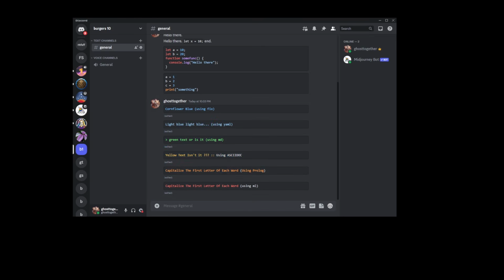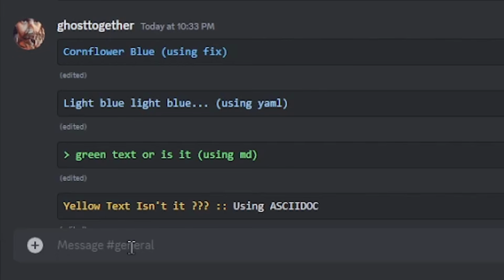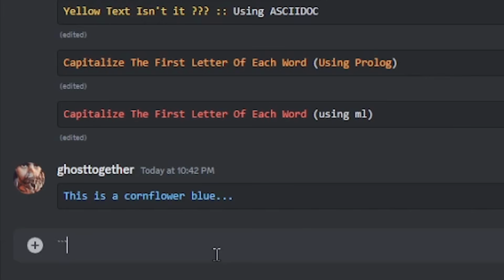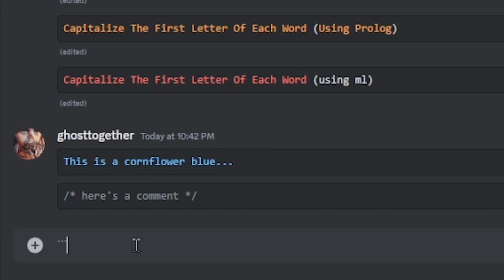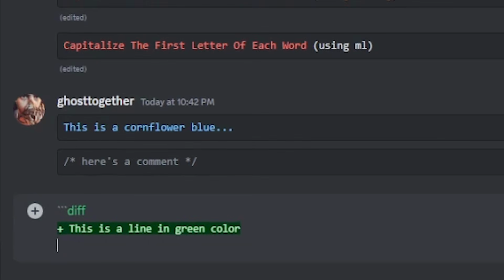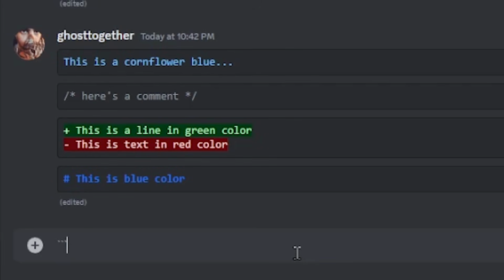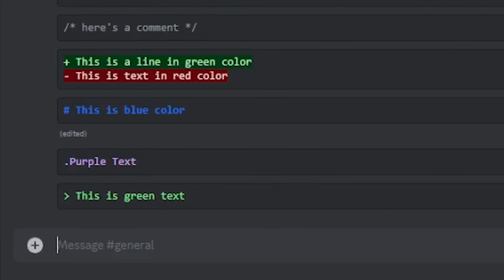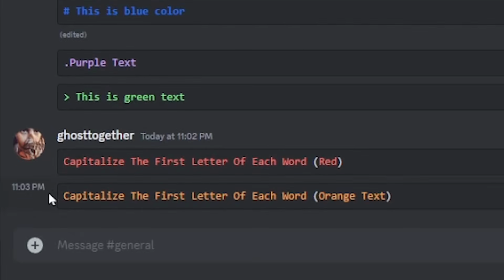How to type in color on Discord (change text color in discord) in year 2024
discord How to change color of your messages in discord? Well, its a bit complicated, but not impossible. Just watch this tutorial and ill show you several different colors you can use in discord messages.

Timestamps:
00:00 How to add color to text messages in Discord
01:15 javascript comment (gray color)
01:35 diff (difference) with minus or plus character to add red or green color
02:20 md markdown (hashtag colors your text blue)
02:30 asciidoc with dot will color your remaining text purple
02:36 md with bracket creates light green color
03:00 ml command with capitalization (red)
03:13 prolog command with capitalization (orange)